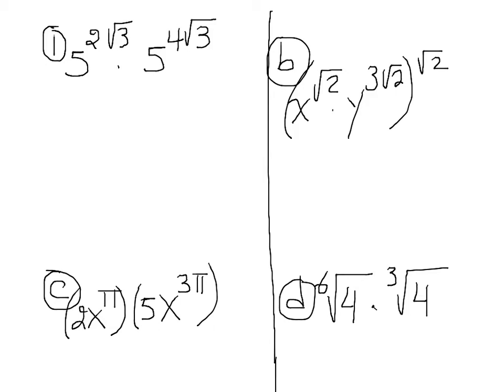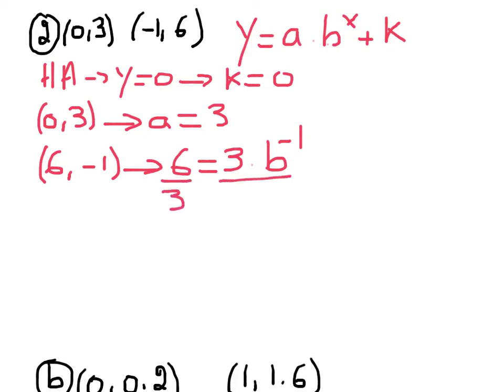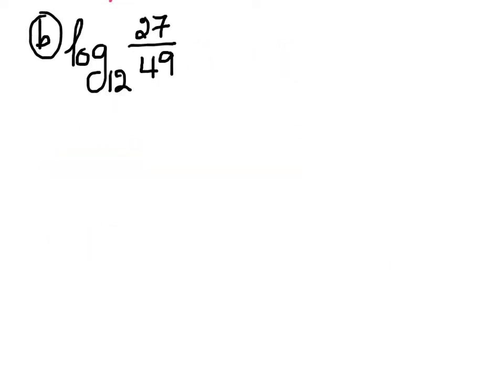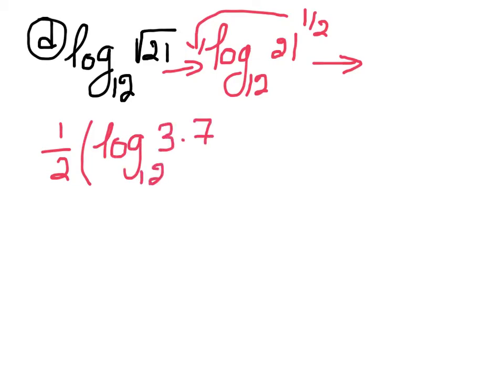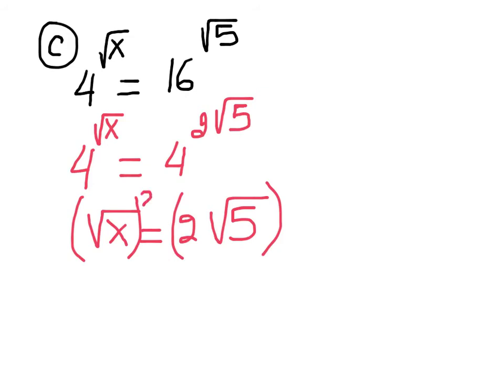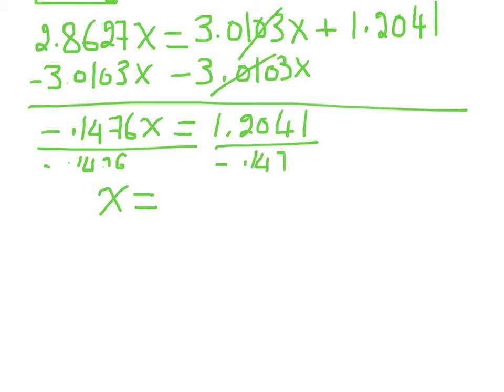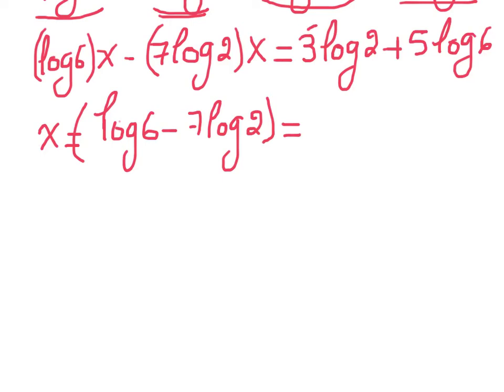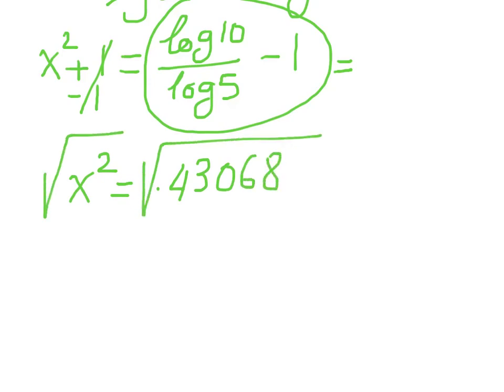Made with Explain Everything